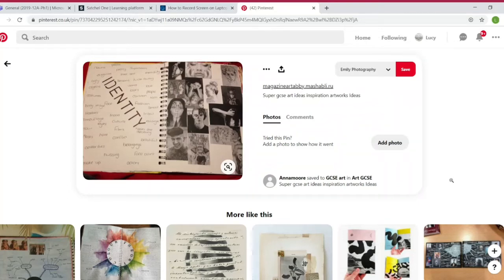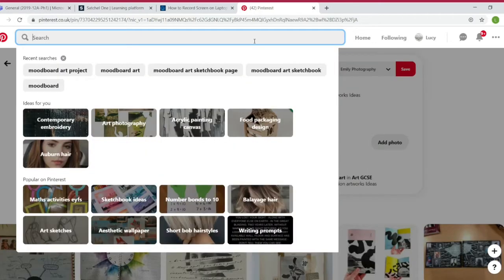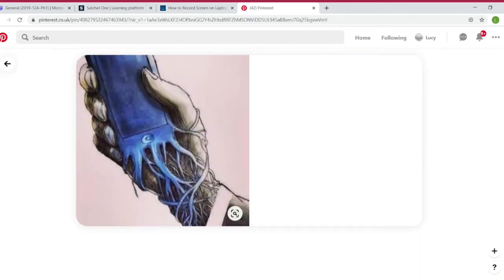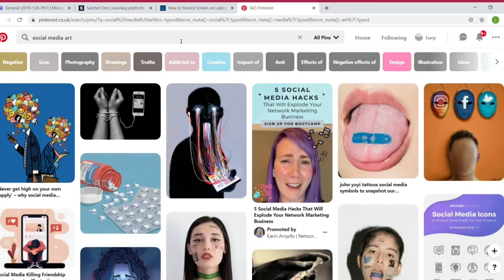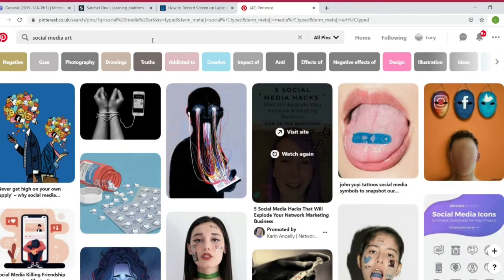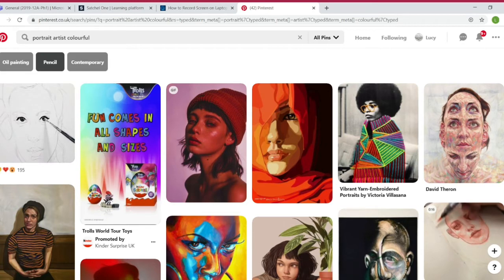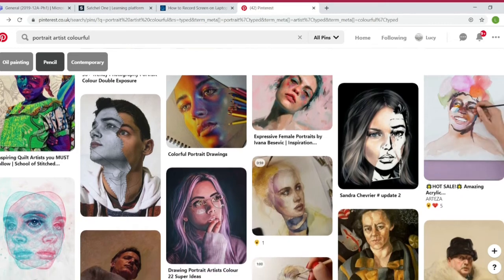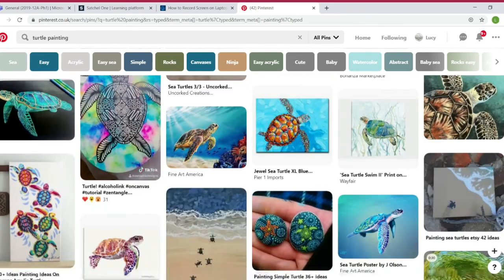GCSE Art Moodboard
Here is how to find lots of interesting and creative ideas for your moodboard.